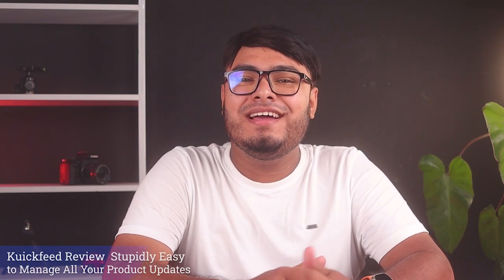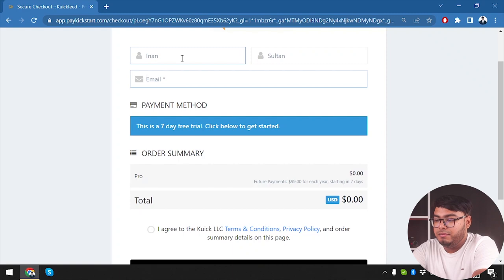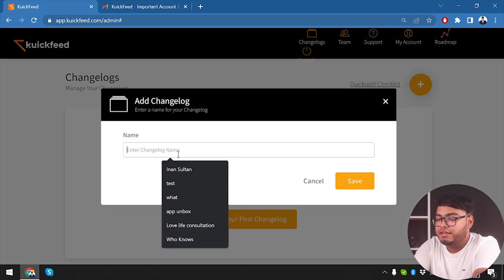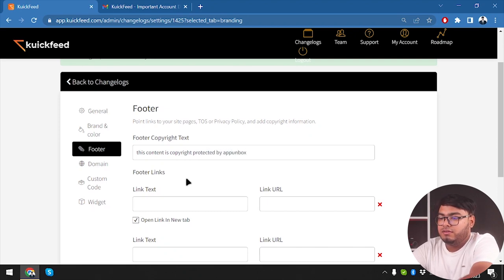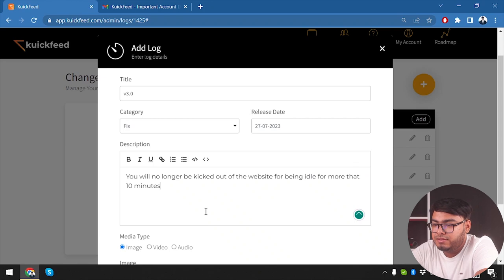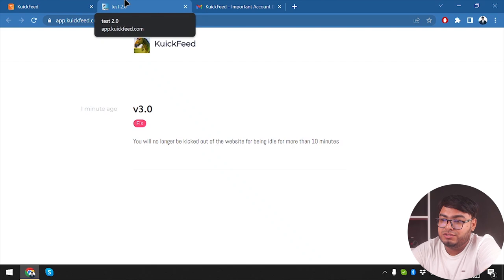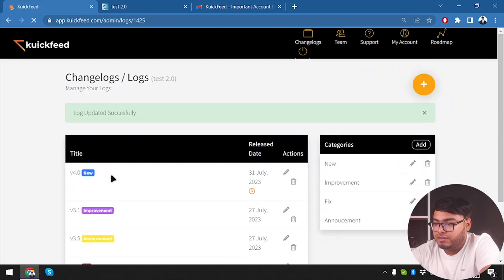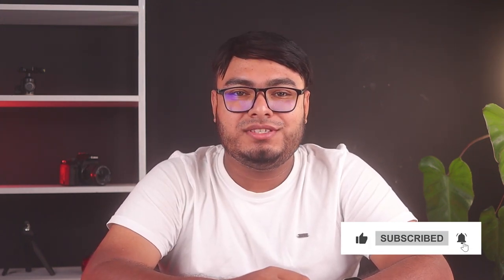Kuickfeed Review | Stupidly Easy to Manage All Your Product Updates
In this video, I have reviewed and shown details of Kuickfeed and Turorial.

Create attractive product updates in minutes. It's fast, simple, and you don't need to learn anything new! Kuickfeed helps you to manage multiple changelogs for multiple products from a single dashboard, reducing clutter and increasing efficiency.

What is Kuickfeed
Kuickfeed review in detail
Kuickfeed lifetime deal
Kuickfeed features
how to use Kuickfeed
Kuickfeed tutorial
Kuickfeed demo
Kuickfeed pricing & plans
Why Kuickfeed is the best

🕝Timestamps🕝
00:00 - Introduction
00:24 - Pricing & LTD
01:38 - Getting Started
11:06 - Conclusion